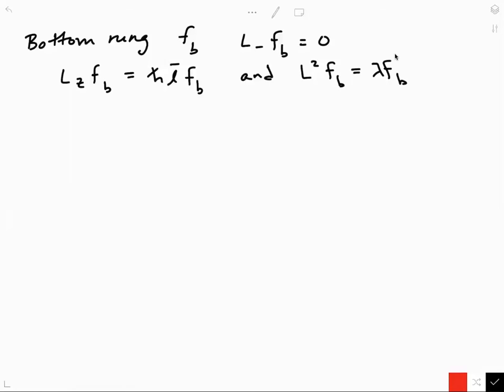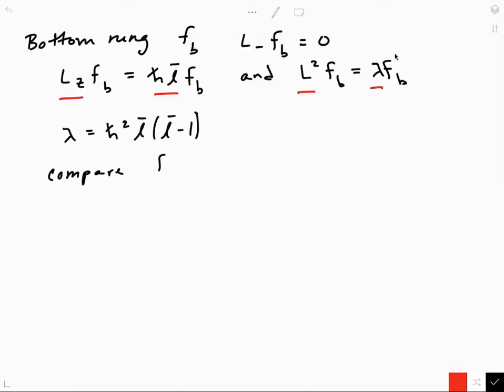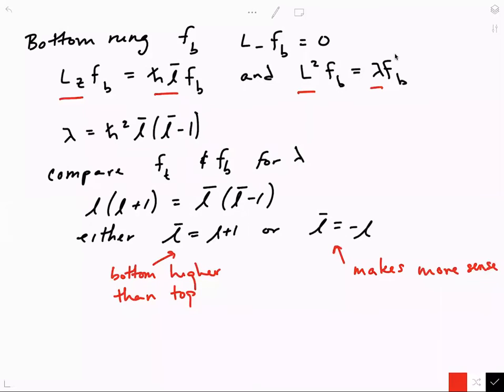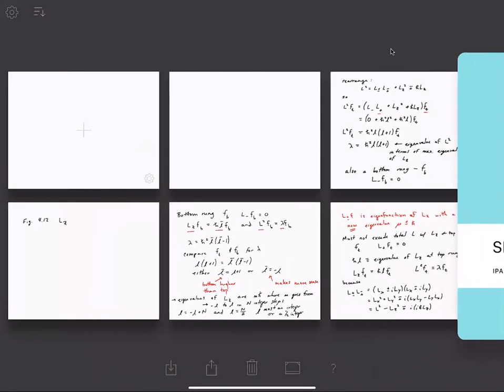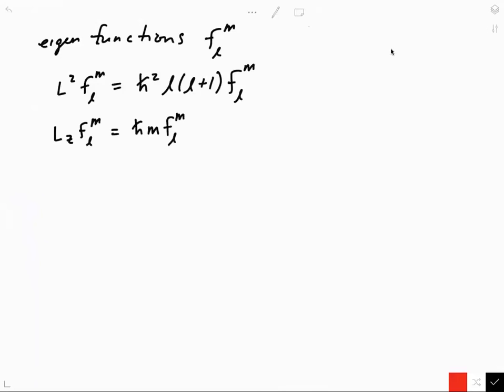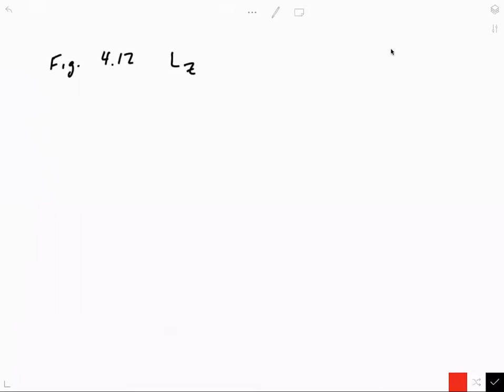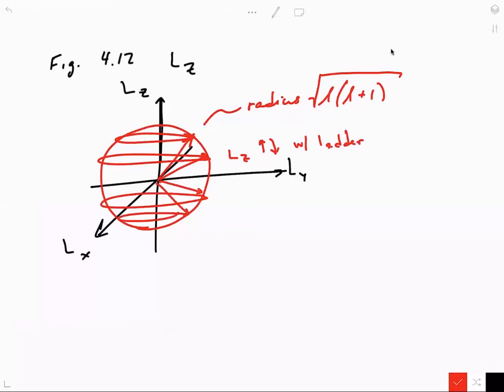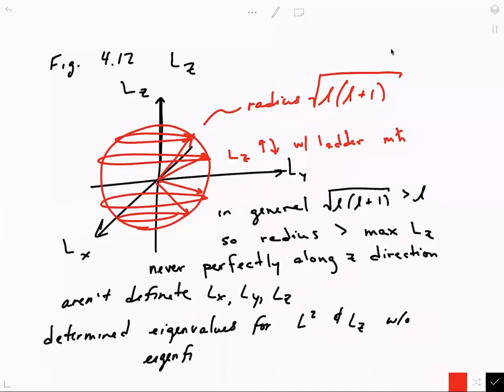PHY411 Ch4 Part09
Pandemic edition
Chapter 4 - Quantum in 3D, Part 09 - Angular momentum